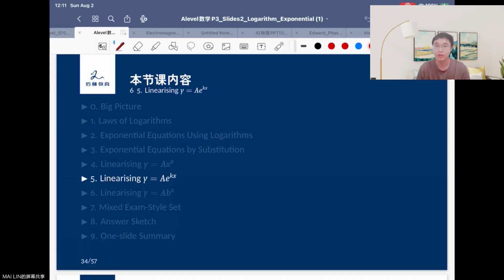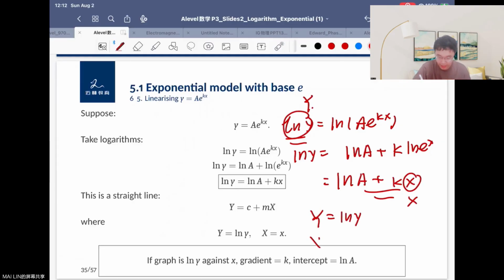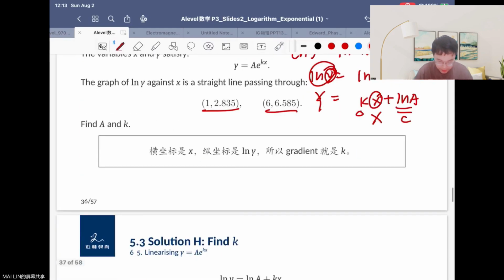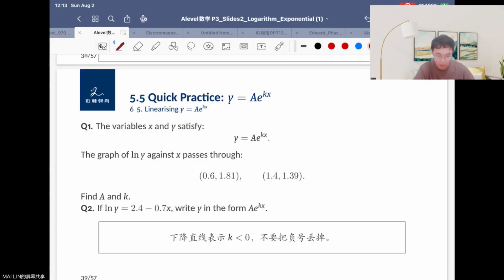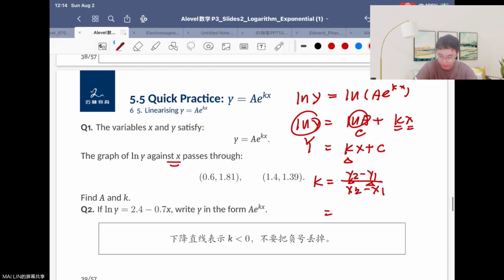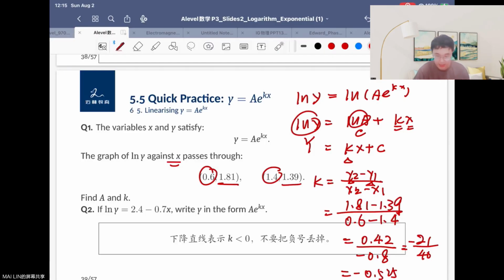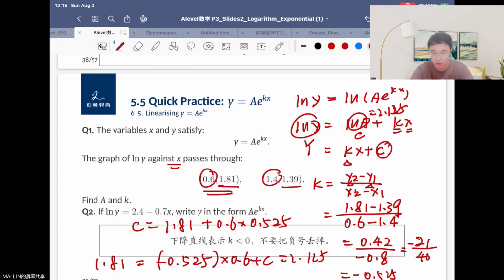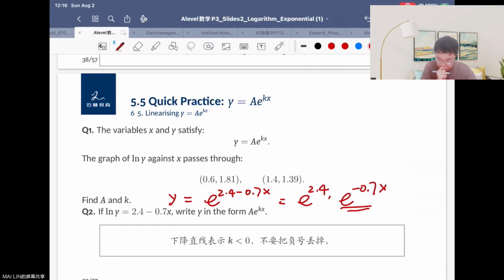A-Level AS Maths P3 | Linearising y=Aekx Using Natural Logarithms | From Zero to A★ with Mai Lin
In this lesson, we explore an important application of logarithms and straight-line graphs in A-Level Mathematics P3 — the linearisation of the exponential model y=Ae
kx

The equation y=Ae
kx
 represents an exponential relationship between two variables. Its graph is generally curved, which makes the constants A and k difficult to determine directly from ordinary x- and y-coordinates.

By taking natural logarithms on both sides, we can transform this exponential equation into a straight-line form. The gradient and intercept of the transformed graph can then be used to determine the unknown constants.

Many students can apply logarithm laws but struggle to identify the correct transformed variables, interpret the gradient and intercept, or convert the logarithmic intercept back into the original value of A.

This lesson explains the entire linearisation process step by step, helping students connect exponential functions, natural logarithms, straight-line graphs, and mathematical modelling.

What linearisation means
Understanding the exponential model y=Ae
kx
Why the original y-against-x graph is not linear
Taking natural logarithms on both sides
Applying logarithm product and power laws
Rearranging an exponential model into straight-line form
Comparing the transformed equation with Y=mX+c
Choosing the correct transformed variables
Plotting lny against x
Identifying the gradient as k
Identifying the vertical intercept as lnA
Recovering A from the intercept
Calculating k using two points
Interpreting exponential growth and decay
Working with experimental and tabulated data
Solving A-Level examination questions
Avoiding common linearisation mistakes

Start with the exponential model:

y=Ae
kx

Take natural logarithms on both sides:

lny=ln(Ae
kx

Apply the logarithm laws:

lny=lnA+ln(e
kx

Therefore:

lny=kx+lnA

Now compare this with the straight-line equation:

Y=mX+c

This gives:

Y=lny
X=x
Gradient m=k
Vertical intercept c=lnA

Therefore:

A=e
c

The correct graph to plot is:

lny against x

Do not confuse this with the power-law model y=Ax
p
, which requires plotting logy against logx.

🔍 Special Case: y=e
kx

When the model is exactly:

y=e
kx

there is no separate constant A, or equivalently A=1.

Taking natural logarithms gives:

lny=kx

Therefore, a graph of lny against x:

has gradient k
has vertical intercept 0
passes through the origin

This special case is simpler, but the same linearisation principle applies.

Linearising exponential models is an important topic in A-Level Mathematics P3 because it connects several areas of mathematics:

Exponential Functions
Natural Logarithms
Logarithm Laws
Straight-Line Graphs
Gradient and Intercept
Growth and Decay
Data Analysis
Experimental Relationships
Mathematical Modelling
Scientific Applications

This technique allows students to analyse a curved exponential relationship using familiar straight-line methods.

It is widely used in mathematics, physics, chemistry, biology, economics, engineering, and scientific data analysis.

Mailin Education provides a continuously expanding learning platform for students studying international curricula and regional local curricula.

On the website, students can explore:

Self-developed materials for IGCSE, A-Level, IB, AP, and regional curricula
Original textbooks, course notes, and structured learning materials
Topic-based exercises for concept consolidation
Classified past-paper questions organised by topic and examination skill
Free learning, practice, and revision resources
Continuously updated content across multiple subjects and curricula

Our complete learning pathway supports students through:

Understanding Concepts → Practising Skills → Applying Exam Techniques → Achieving A★ Results

Visit mailinedu.com to discover more self-developed textbooks, topic-based exercises, classified past papers, complete past papers, free resources, and structured examination revision systems.

📖 More Resources

🔖 Tags / Hashtags